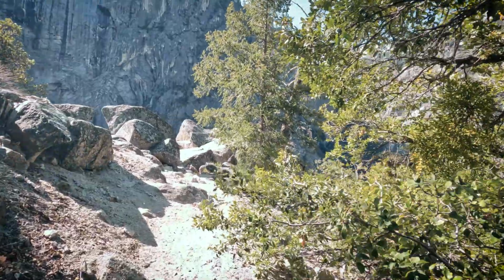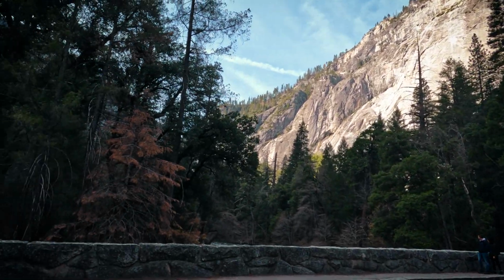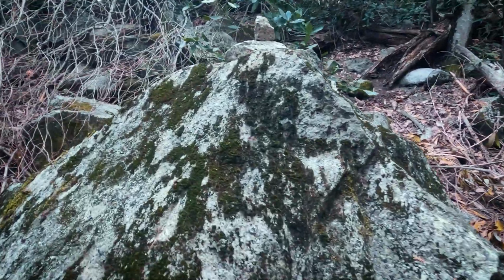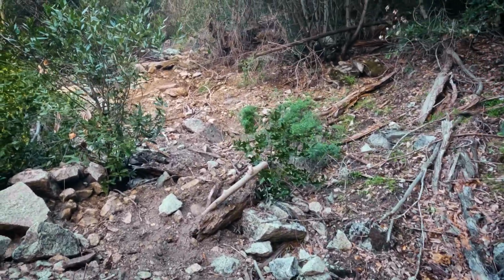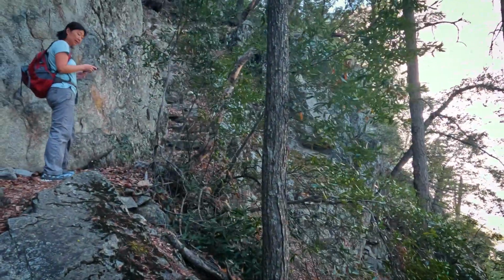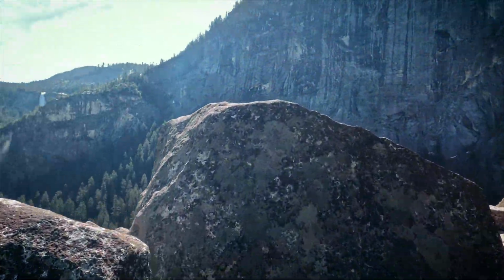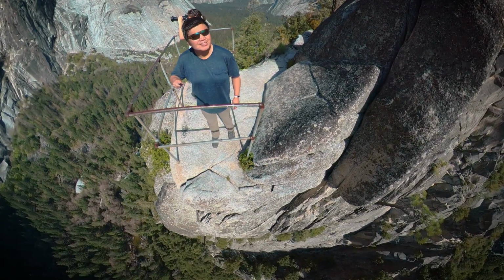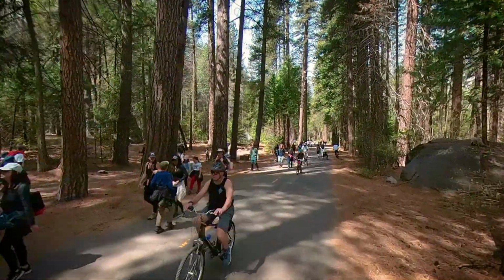Sierra Point - the Lost Trail of Yosemite.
Once a popular trail, but damaged by rock falls in the 1970s, the trail to Sierra Point was never repaired and gradually forgotten. Thanks to the internet, it is gradually being rediscovered. But this is no longer an easy hike and you'll need some cross-country hiking experience to tackle it.

Trail GPX track. I can't guarantee accuracy, use it as reference and at your own risk

Cameras used:

Nikon Z7ii

GoPro Hero 10 Black

DJI Pocket 2

Insta360 One X2